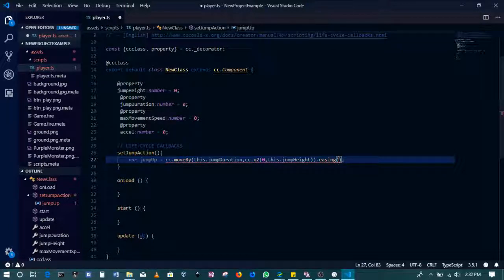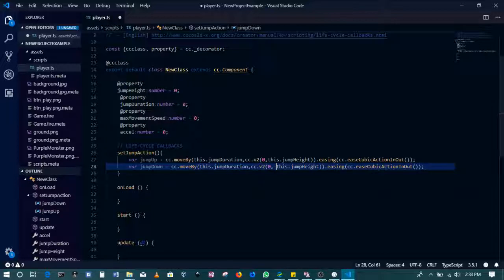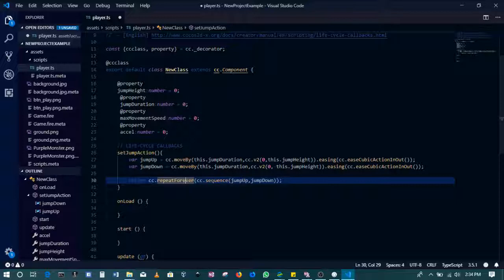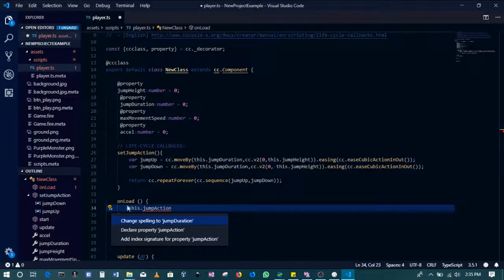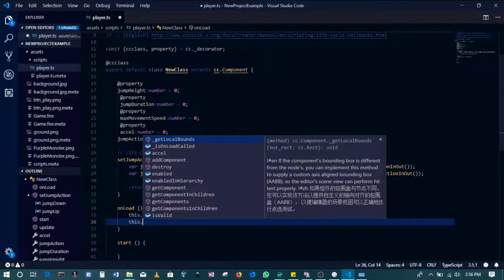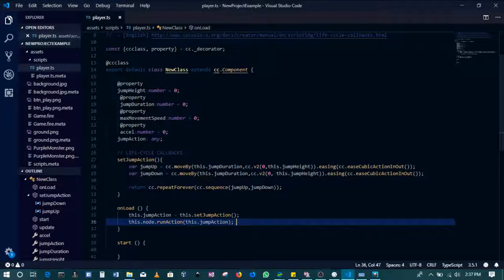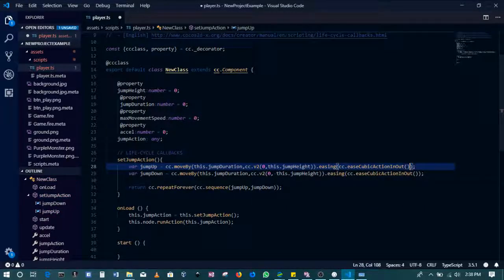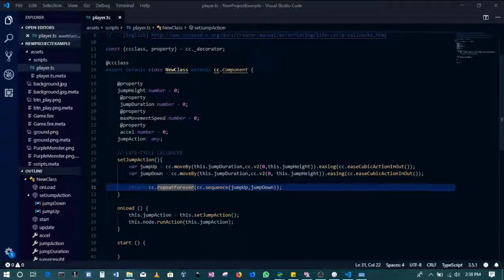Cocos Creator 2D Game Development Tutorial - 5 make the player jump part 2 | moveby, easing, actions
I show how to use the Cocos Creator sequence and repeatForever. This is the continuation from the previous tutorial showing how to using easing, moveby, sequences, actions and repeat.

COCOS CREATOR 3D MIND YOU STEP TUTORIAL
The Game we are making + Assets: